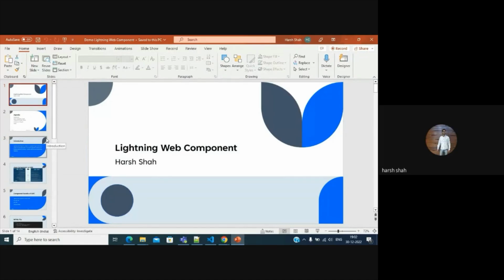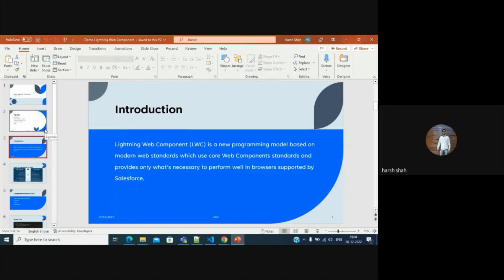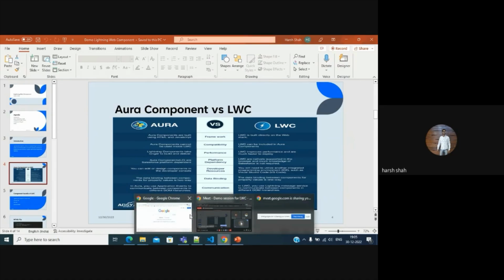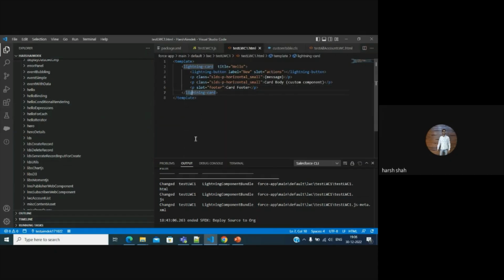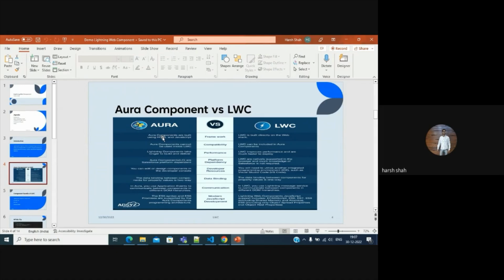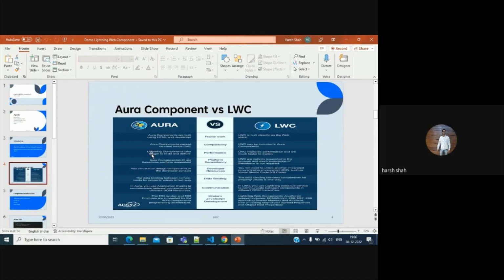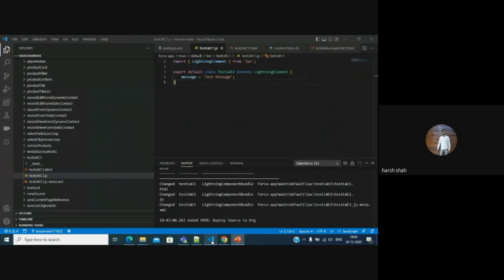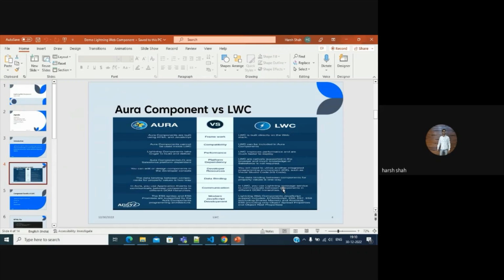LWC Introduction | Lightning Web Components in Salesforce | Peoplewoo Skills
In this video, you’ll get a complete introduction to Lightning Web Components (LWC) — the modern framework used to build fast, reusable, and dynamic user interfaces in Salesforce. ⚡💻

Learn what LWC is, how it works, and why it’s the future of front-end development on the Salesforce platform.

📘 What You’ll Learn:
✅ What is LWC (Lightning Web Components)
✅ LWC vs Aura Components
✅ Core features and architecture of LWC
✅ How LWC uses JavaScript, HTML & CSS
✅ Real-life examples and use cases in Salesforce
✅ How to get started building your first LWC component

🎓 Start Your Salesforce Journey with Peoplewoo Skills!
💻 Enroll in Our Complete Salesforce Development Course:
 (or replace with LWC course link if available)